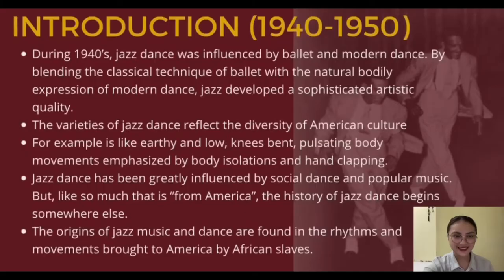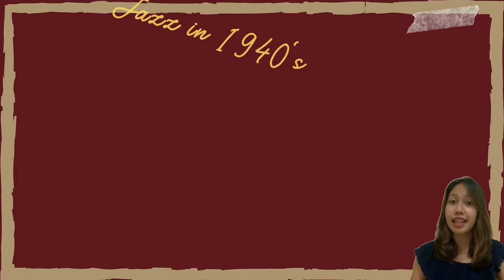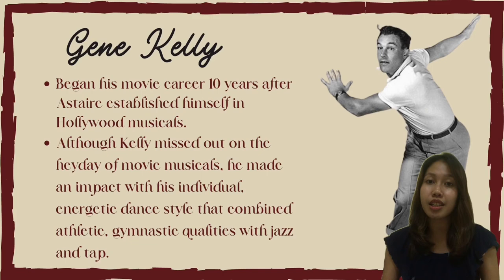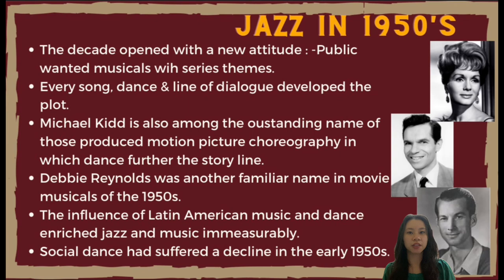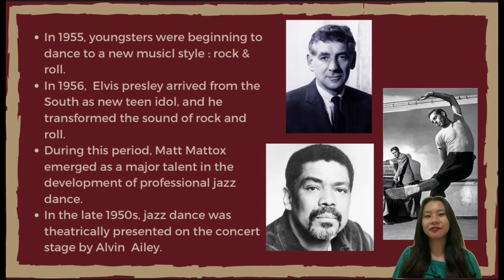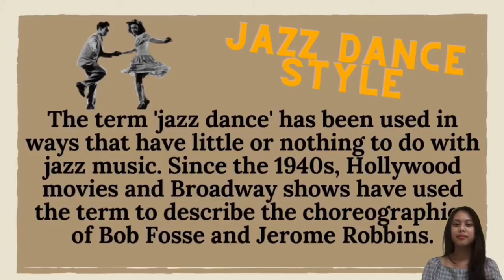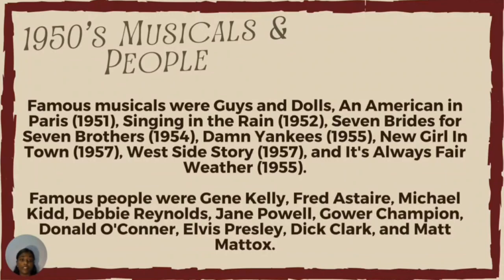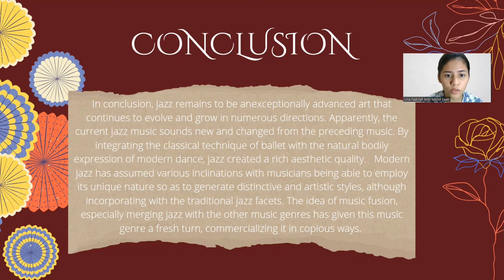History of Jazz Dance (1940-1950)